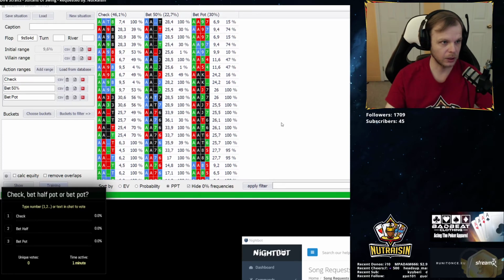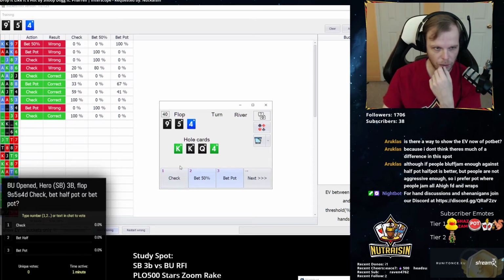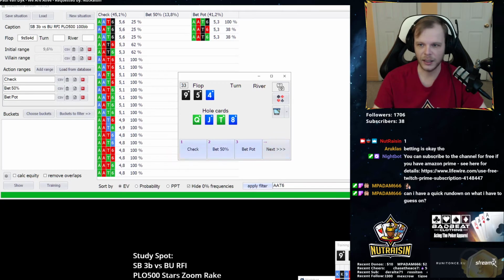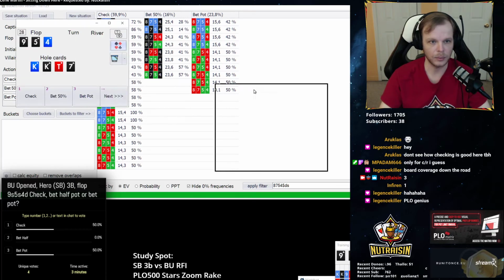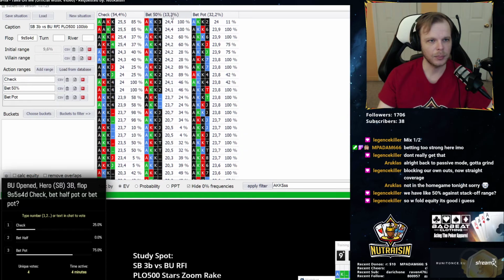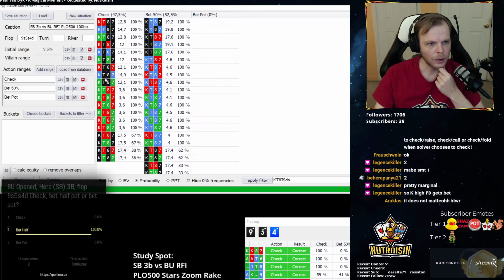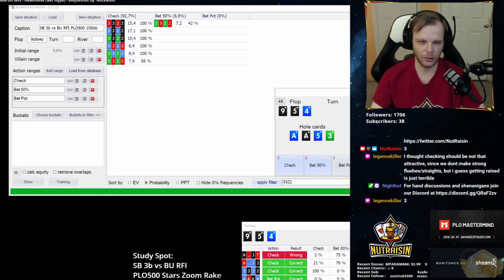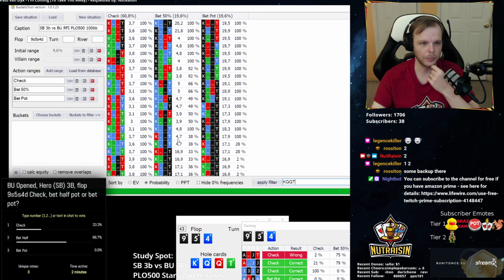PLO Study stream using the Bucket Tool from the Jnandez Mastermind February 26 #1